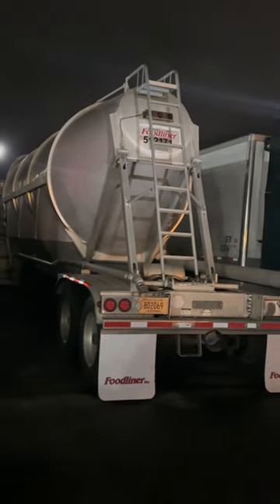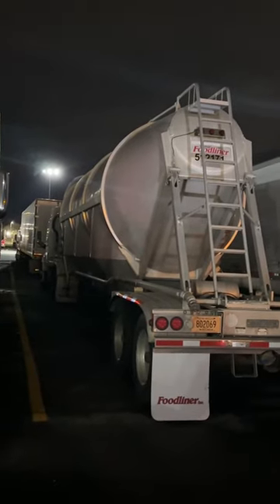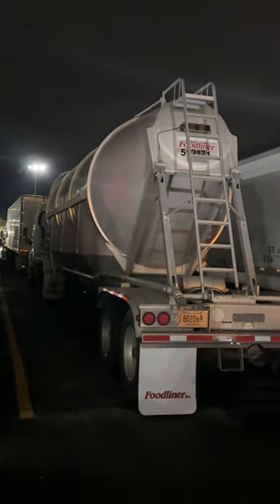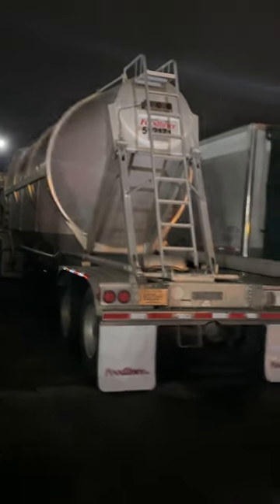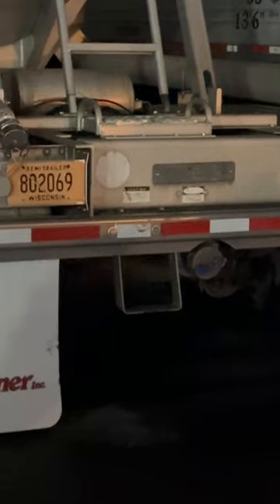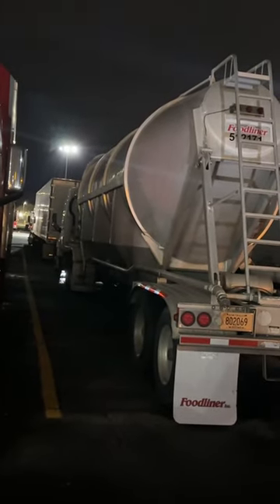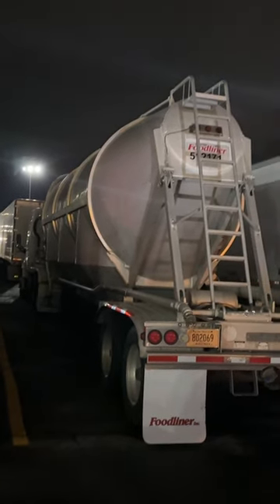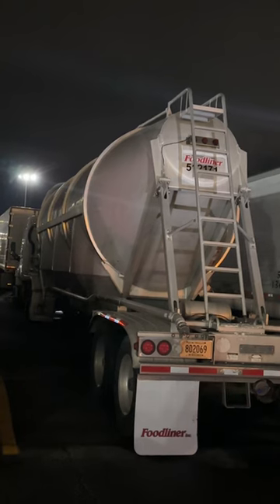This is a pneumatic trailer